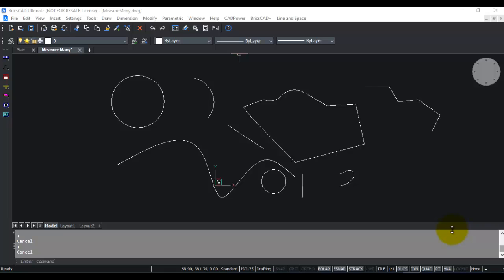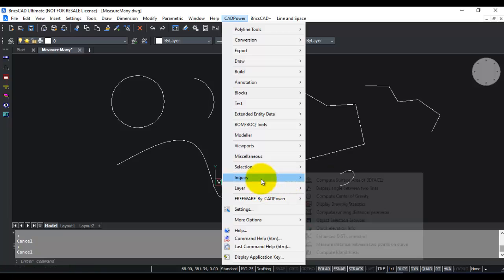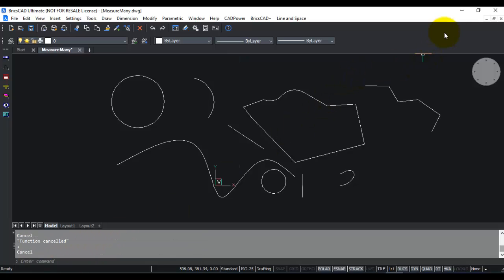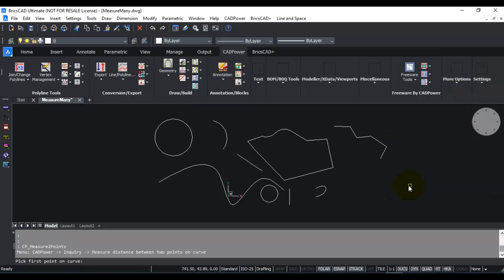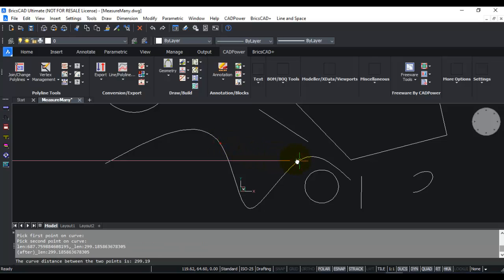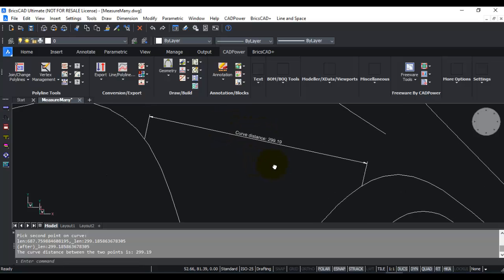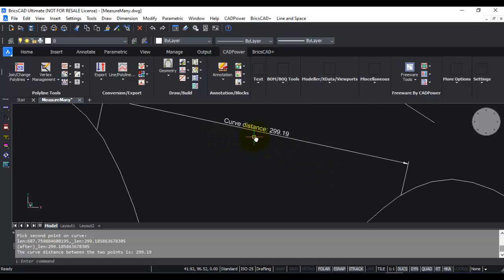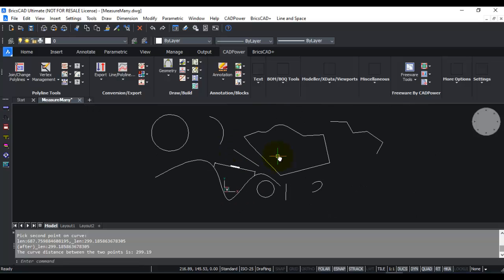CADPower Tutorials: Measure the Curved Distance Between Two Points along a Curve | CP_MEASURE2POINTS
In this video we are going to cover CP_MEASURE2POINTS command in CADPower for AutoCAD, BricsCAD, ZWCAD and ARES Commander Software.
Command Description:
The CADPower CP_MEASURE2POINTS command allows you to pick any two points along a curve (polyline, line, spline, ellipse, circle, arc) and annotate (dimension) the exact curved distance between the two points measured along the curve.

While the standard DIMENSION command allows only the straight-line distance to shown, this command extends the functionality a bit more by allowing the sloped curve distance to be annotated.

365/8, “Hasmitha Avenue”, First Floor
16th Main Road, Jayanagar 4T Block,
Bengaluru – 560 041, India.